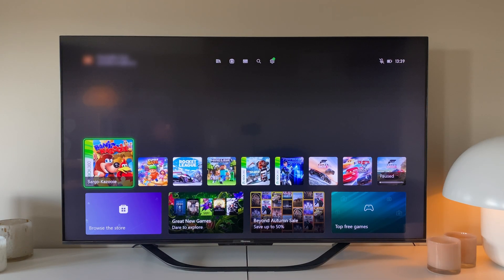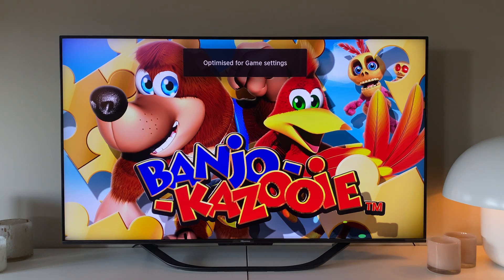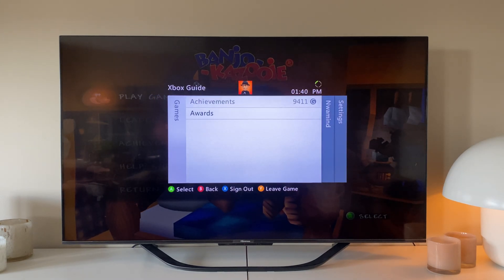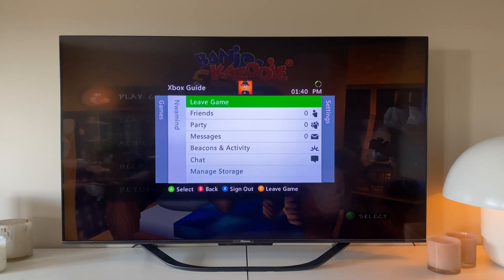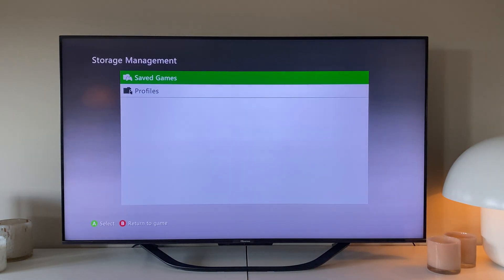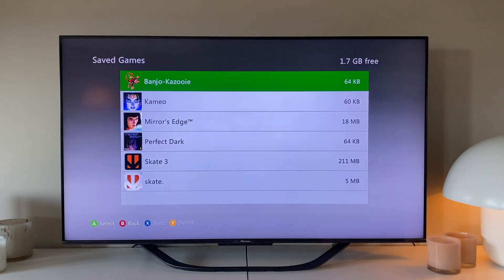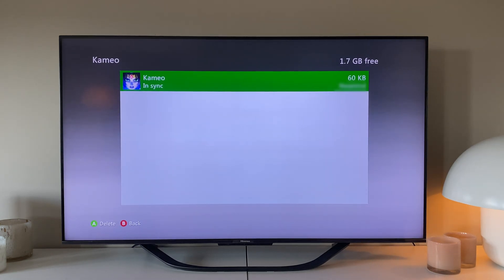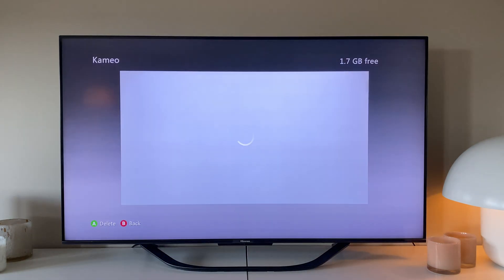Delete Xbox 360 / Live Arcade Game Saves on an Xbox One / Series X/S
This is how you delete saved games from Xbox 360 or Xbox Live Arcade (XBLA) games on your Xbox One, Xbox Series X och Xbox Series S.

A feature very useful if you want to for example completely restart the progress in a game and revisit it from the beginning.

Please share any questions in the comments below and I´ll do my best to answer them!